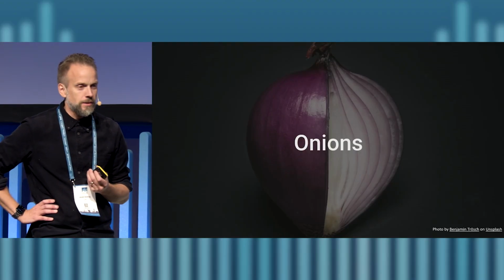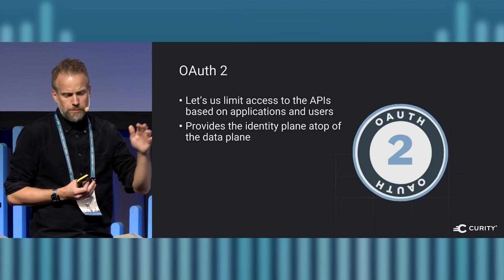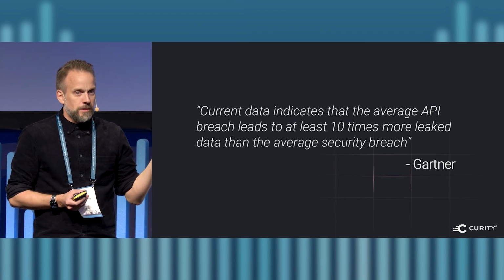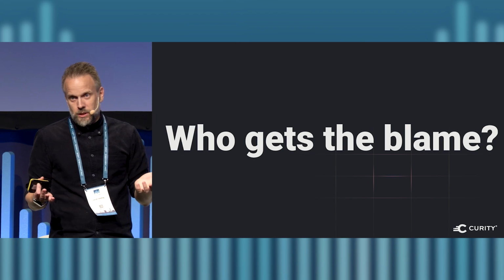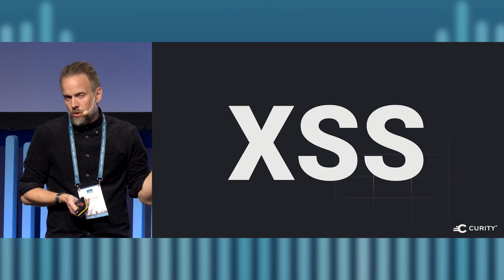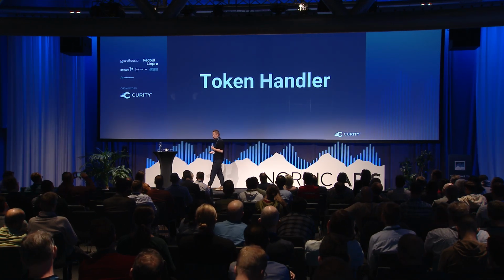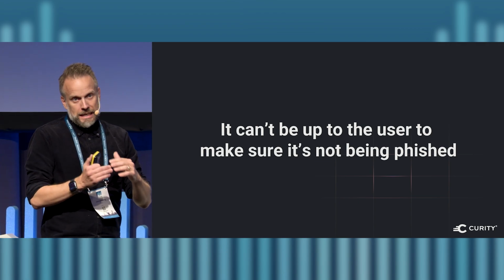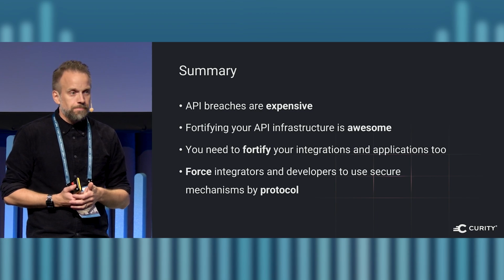How to Build a Fortress with the Security of a Tent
A talk given by Jacob Ideskog from Curity at the 2024 Platform Summit in Stockholm, Sweden.

How Single Page Applications Came, Conquered and Ruined the Day.
We build APIs, not apps. Why should we care about what the application teams are doing? Please don’t ask us to look at the bigger picture.

In this talk, Jacob Ideskog will present the bigger picture, whether you like it or not. Securing platforms is a massive task, where both the details and the big picture matter. We can rely on security standards such as OAuth and OpenID Connect, but if we don’t use the right tool for the right task, security is merely a hope. So it’s time to present the right tools, for the right task and hopefully change hope into action.